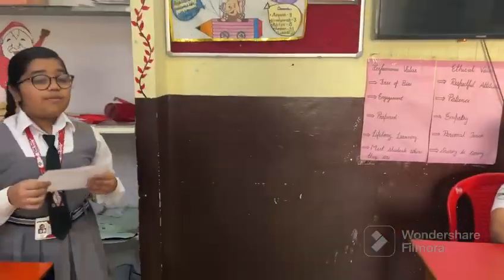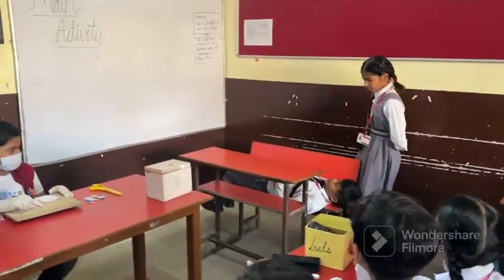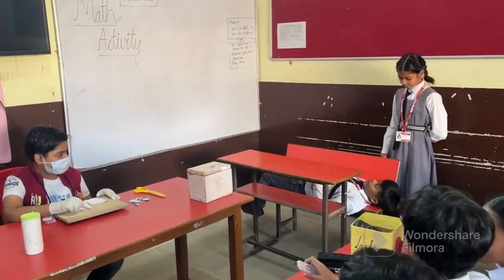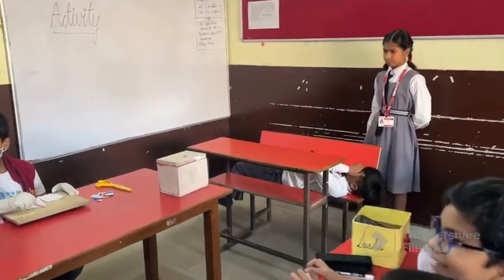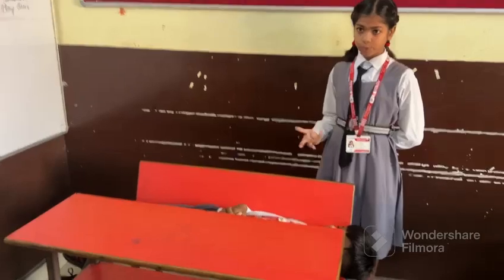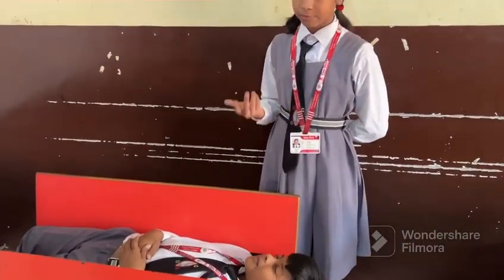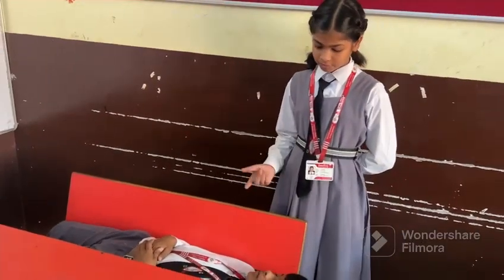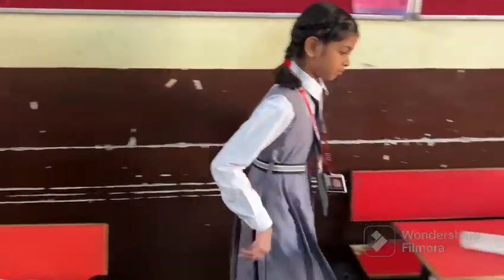Story Based on Decimal Numbers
Video from Sunny Gupta